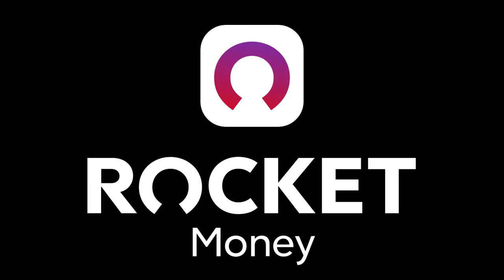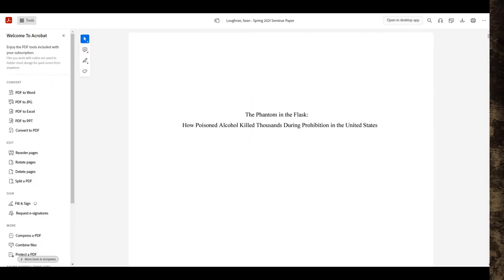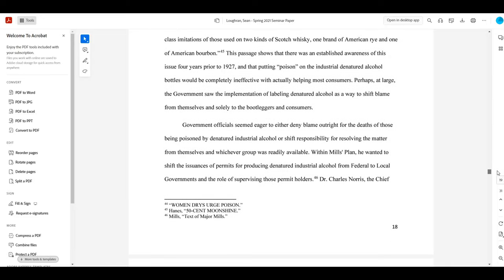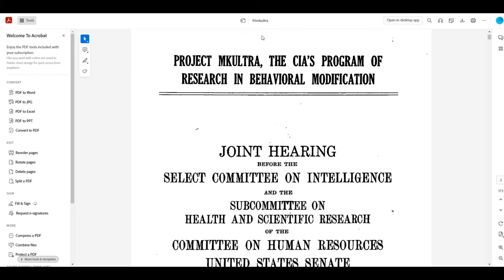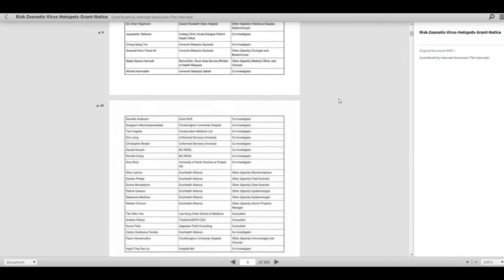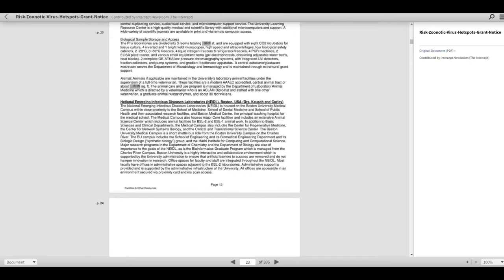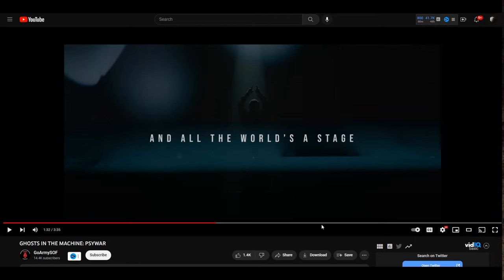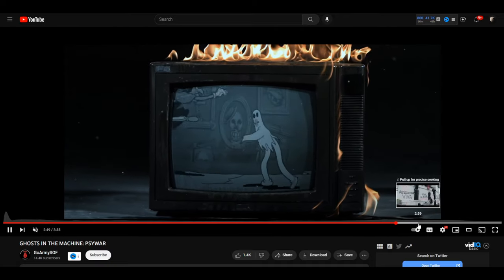Conspiracy Vs Reality - The Lines Are Blurring Quickly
Try Rocket Money for free

Over the past few years, a dramatic shift has taken place. Where once a vocal minority seemed to be on the fringe of rational thought, now, that group has seen its numbers swell under the strain of repeated and difficult to accept authority positions and statements that defy reason, seemingly purpose built to control or divide.

As the world changes, so too does our commonly accepted societal definition and acceptance of "conspiracy theories."